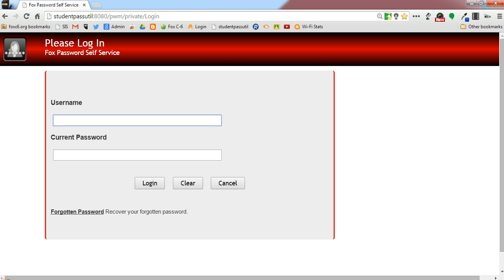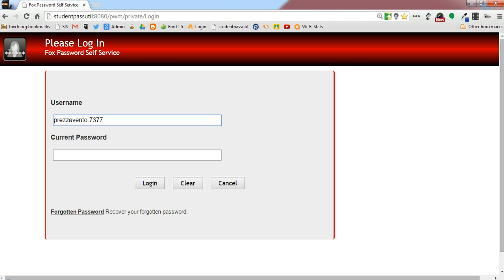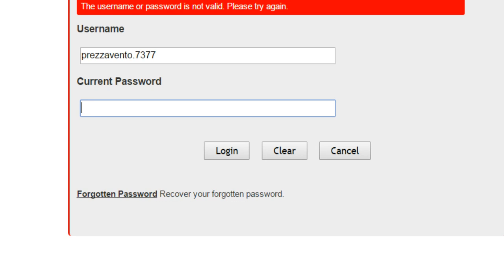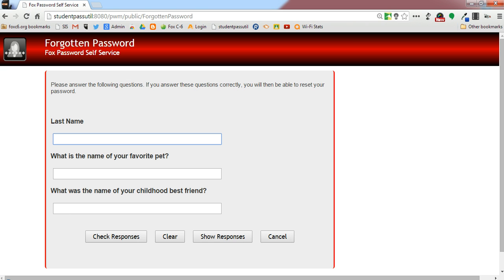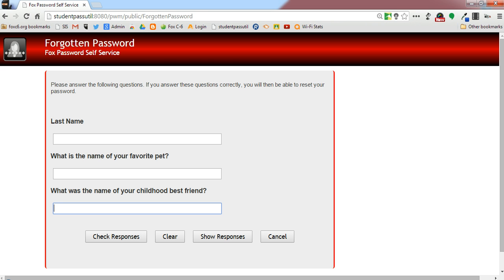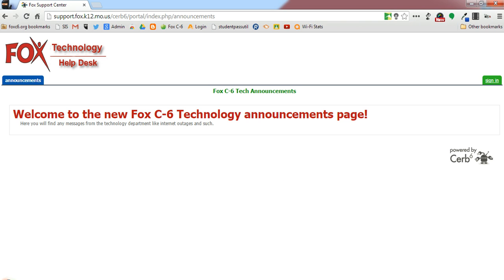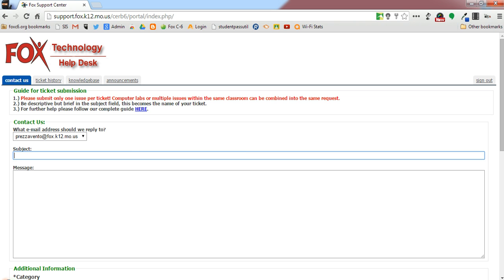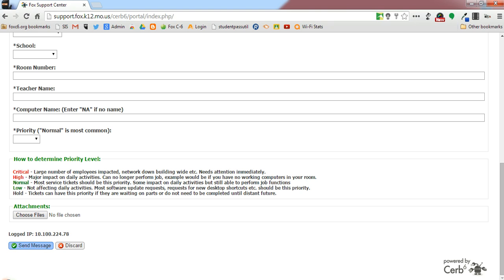How to Recover Lost Student Passwords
This video will show Fox C-6 teachers how to help students recover lost FOXstudent wireless and student @foxc6.org Google passwords